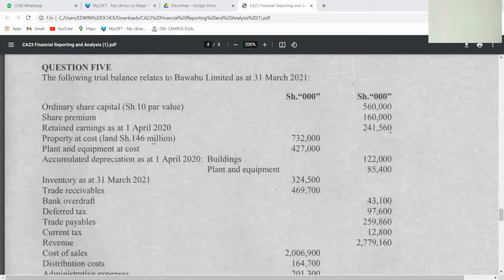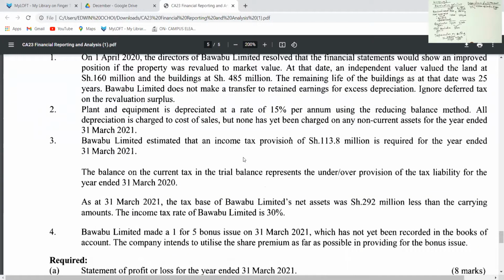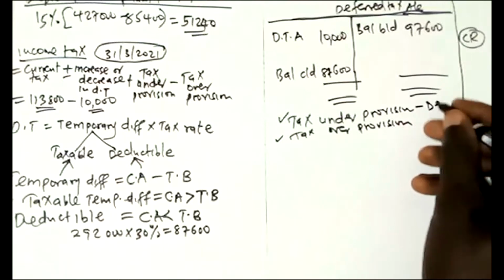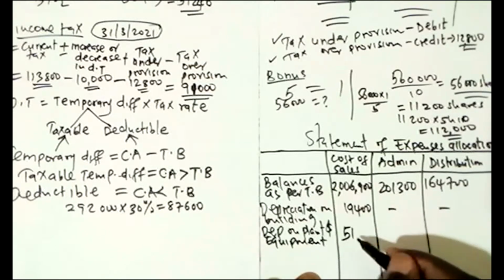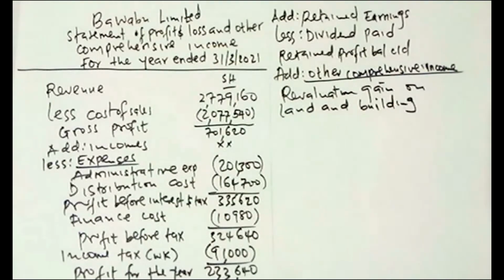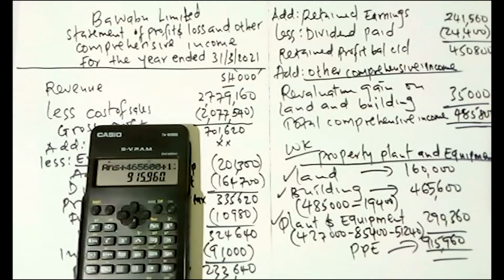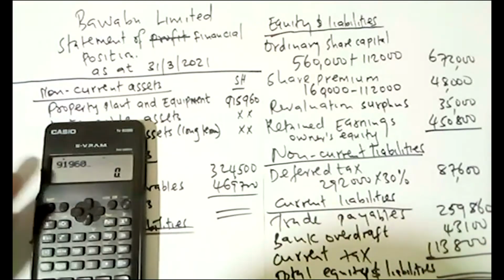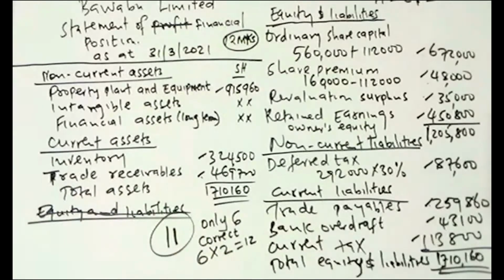IAS 1-Presentation of Published Financial Statements -December 2021 Q 5 solved(CPA- KASNEB EXAMS)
INTERMEDIATE LEVEL:
Presentation of Financial Statements (Statement of Profit or Loss, other
comprehensive incomes and Statement of Financial Position) including the marking techniques.